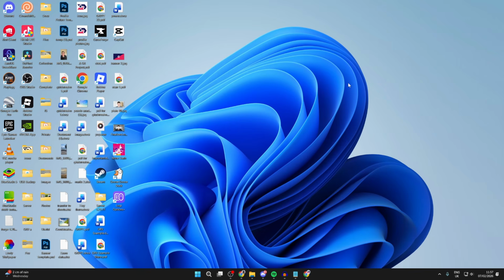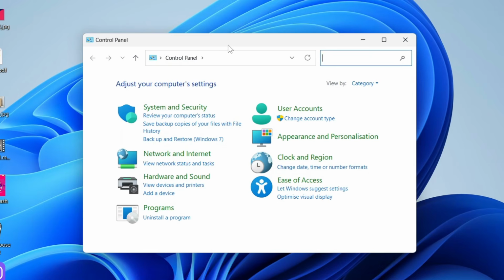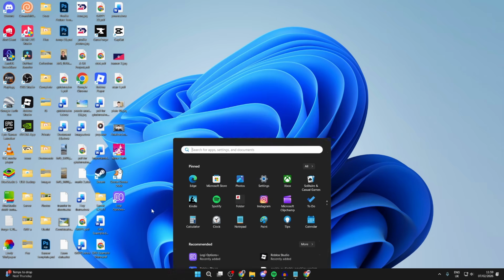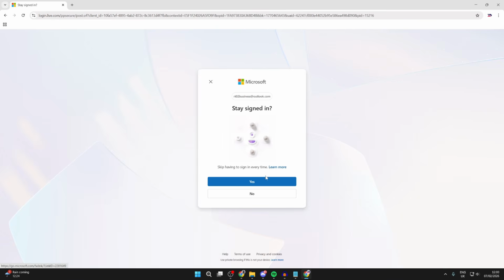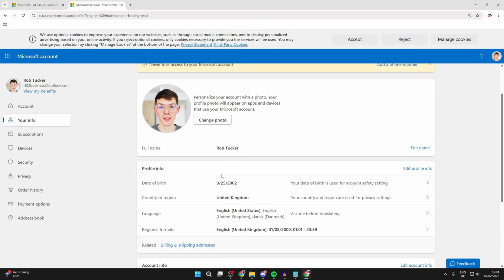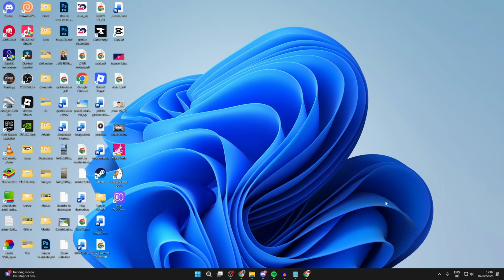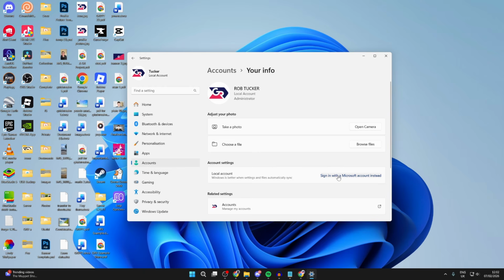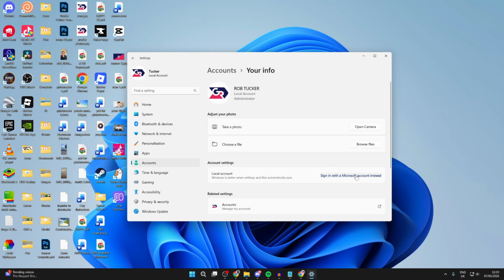How To Change Account Name On Windows 11 - Step By Step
Learn how to change account name on windows 11 in this video.

GuideRealm